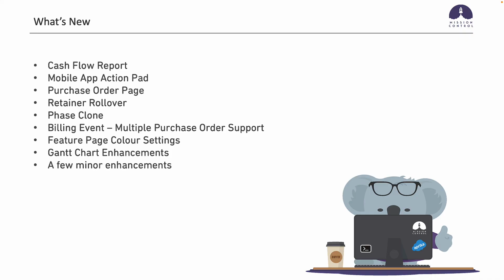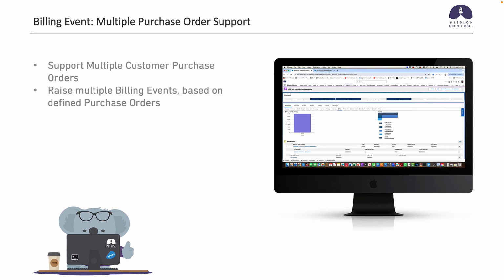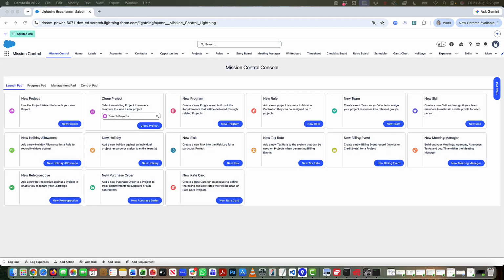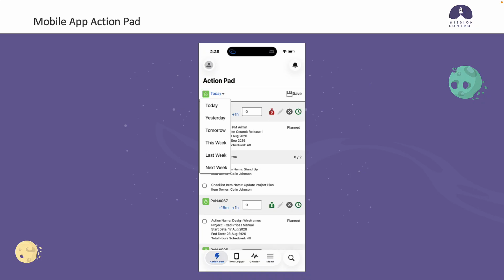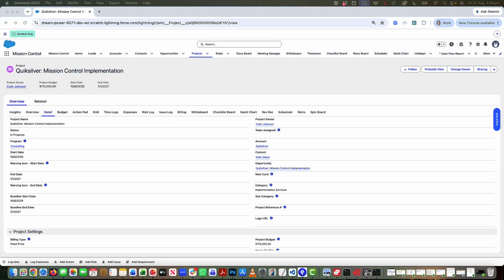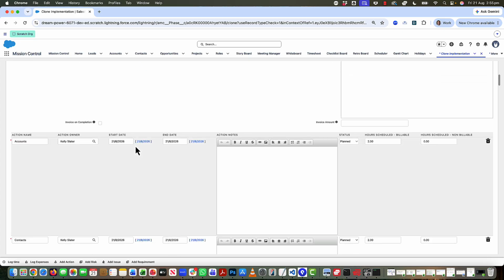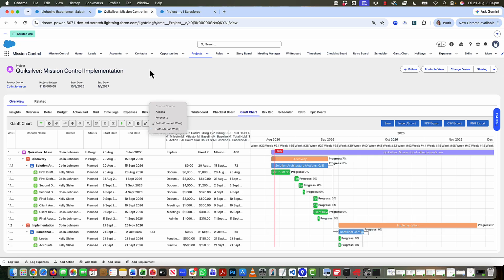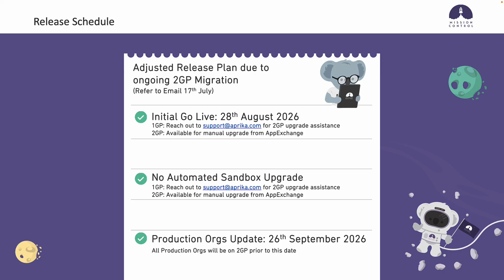Mission Control: What's New Webinar - Version 1.82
Cash Flow Report
Mobile App Action Pad
Purchase Order Manager
Retainer Rollover
Phase Clone
Billing Event Multiple Purchase Order Support
Feature Page Colour Settings
Gantt Chart Enhancements
Client Read Only Page Enhancements
Log Time Component – Custom Field Parameters
Timesheet Approvals Enhancements
Timesheet Settings Enhancements
Master Team Deactivation Setting
Disable Export Services Setting
Overview WBS Pagination Settings